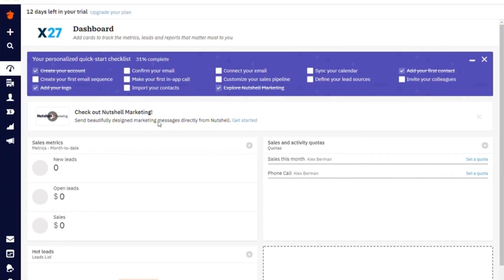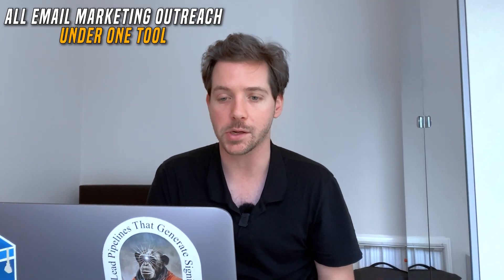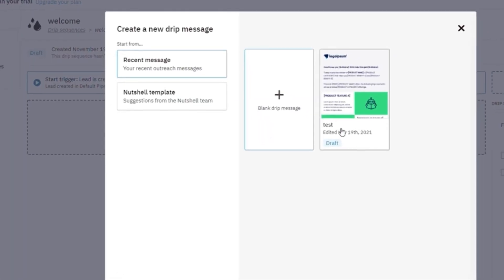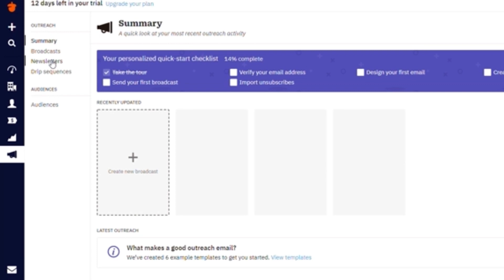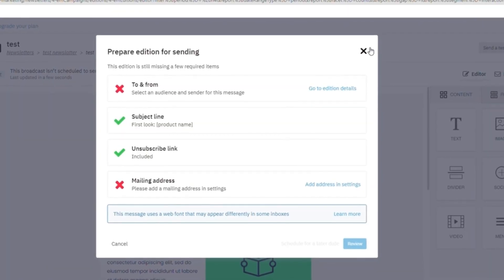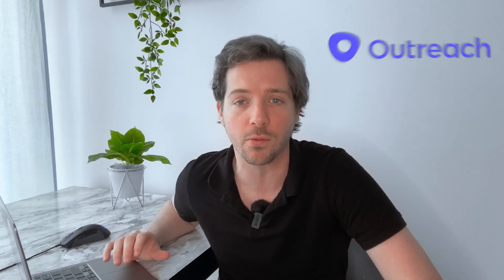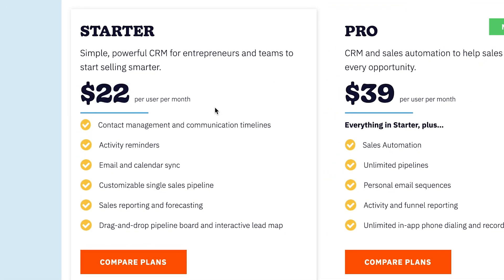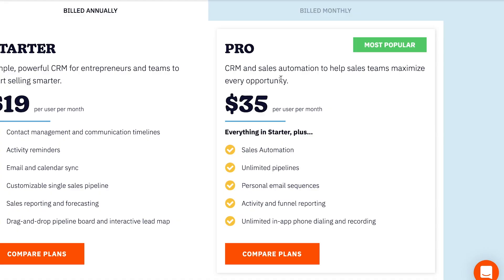Sales Emails + Marketing Emails Out of One Platform? || Nutshell Review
What if there was a tool that could combine your cold email and warm email into one platform?
That's the promise of Nutshell. It has all the capabilities of a cold email tool as well as a warm email tool into one awesome B2B sales automation platform.

Nutshell is an all-in-one CRM and email marketing platform that helps B2B organizations work together to win more deals.

Start selling to American clients and start earning American wages

A platform that can serve to cold email + warm email || Nutshell Review

/// MORE FROM AlexBerman